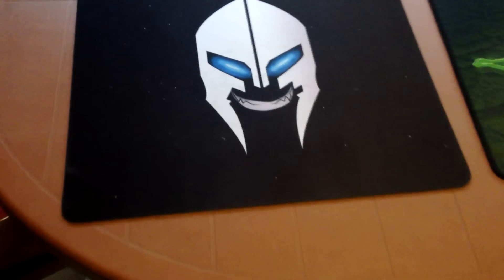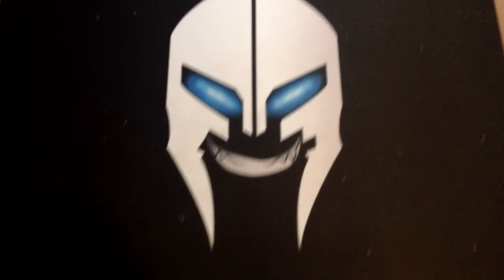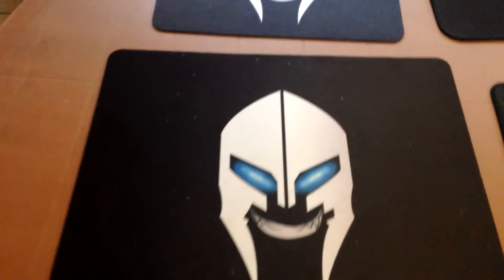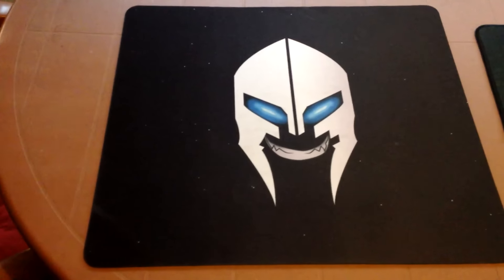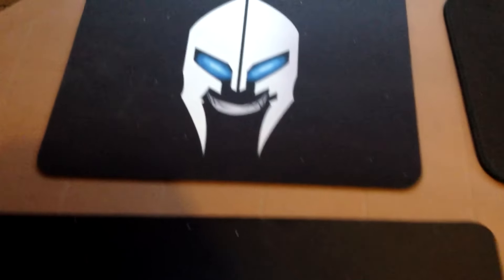TheSkitzMACHINE Mousepads! (Bigger and smoother)